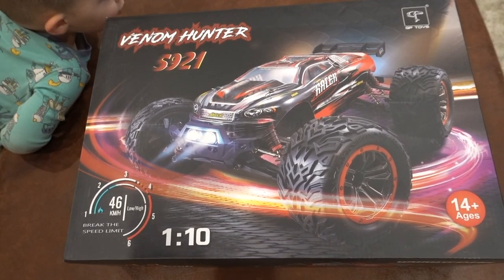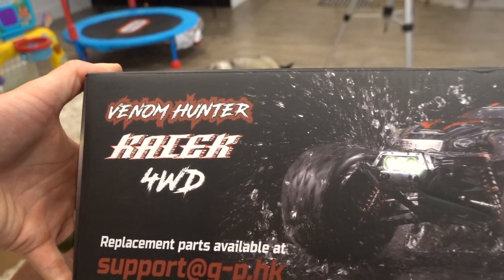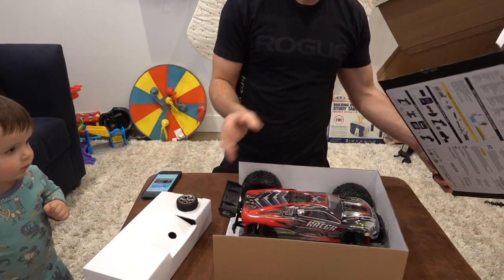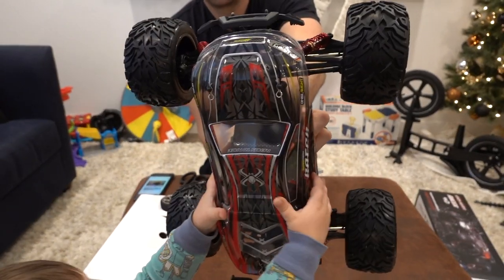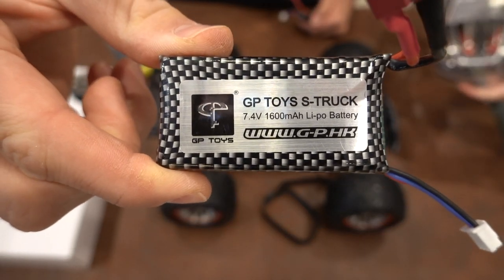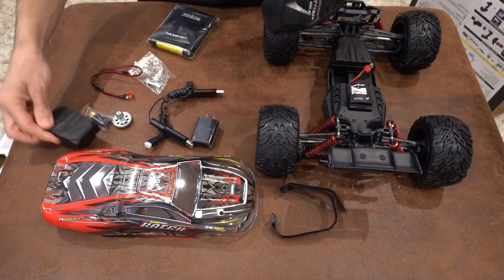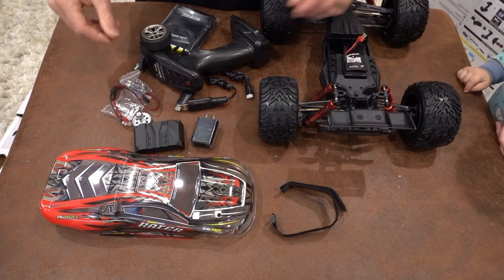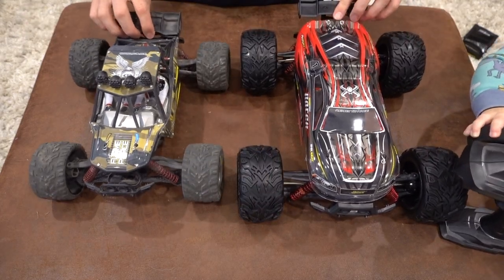We were given a FREE Amazon RC Car to unbox and review! GP Toys Venom Hunter S921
Leam and I are back at it! Ciro Toys sent us the Venom Hunter S921 to try out! This should be fun!

Similar RC to the one shown in my video

Camera Equipment

Vlog Camera
Joby Tripod
UUrig Grip/Cold Shoe
Rode On-Camera Microphone
USB Microphone
Apple MacBook Pro
GoPro Hero5 Sessions
GoPro Head Strap Mount